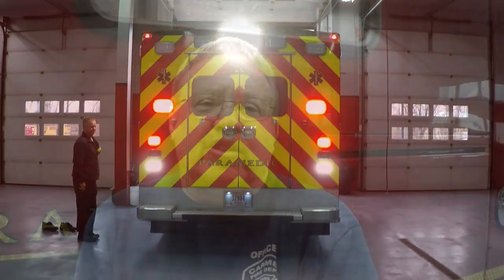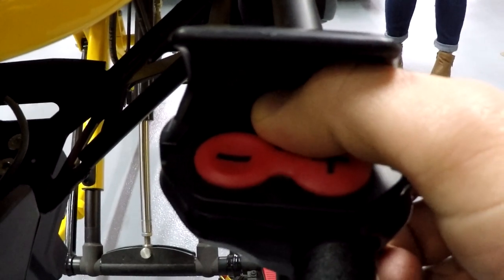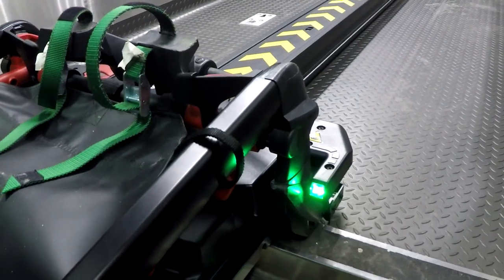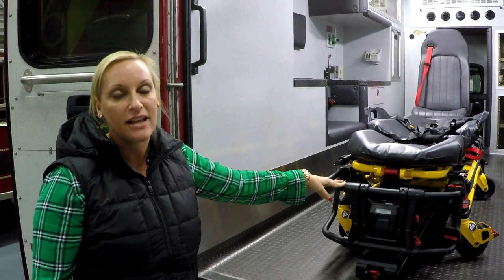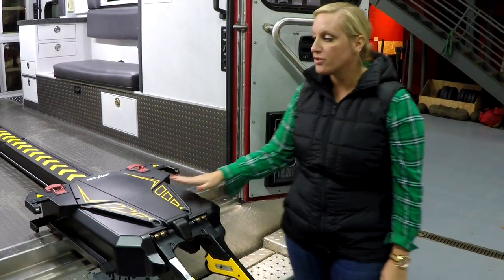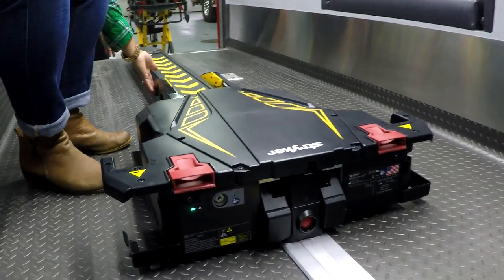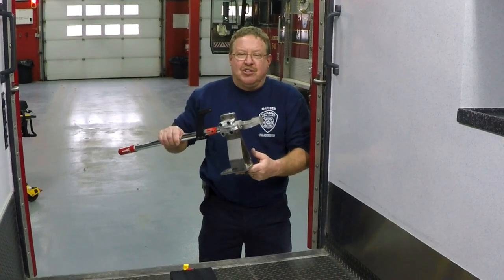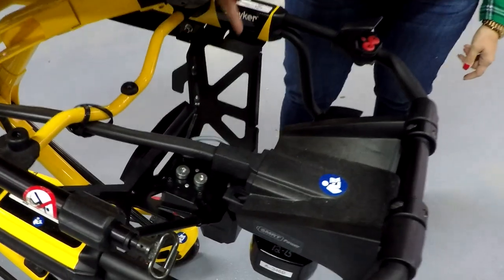Stryker Cot Training (training video series)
Invest in your people.  The new Stryker cot system will prevent back injuries.  Ambulance 346 is the first ambulance to have this system, and ambulance 341 will have it on their new truck when it comes in.